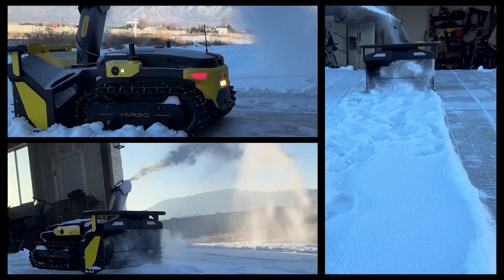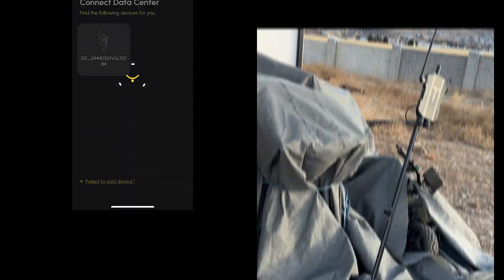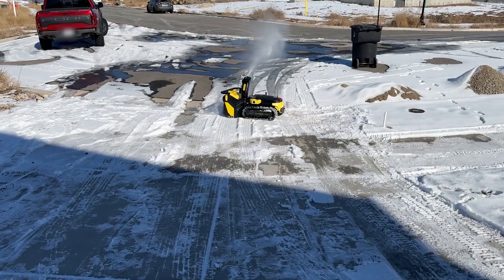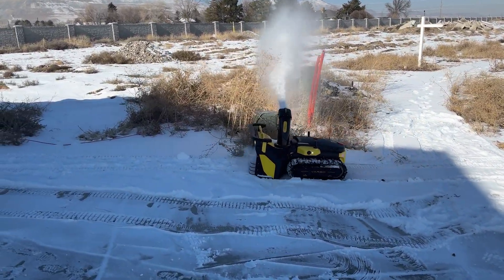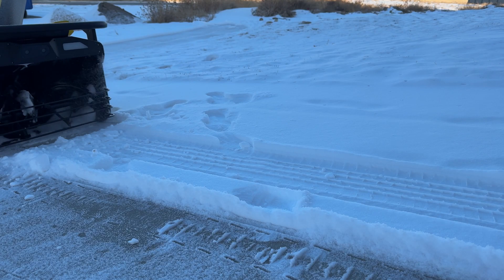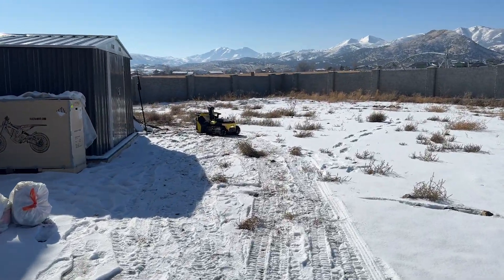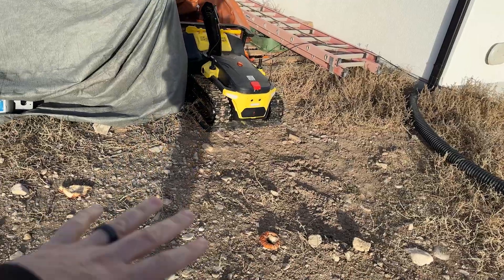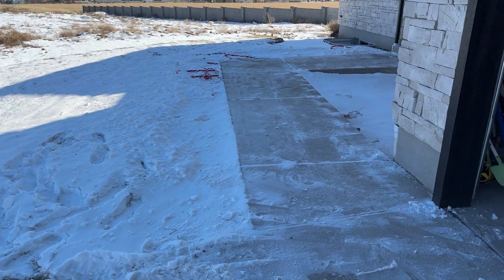Drive on the snow ALL YOU WANT | Yarbo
Yarbo made a killer snowblower robot.  Never will I plow my own driveway!